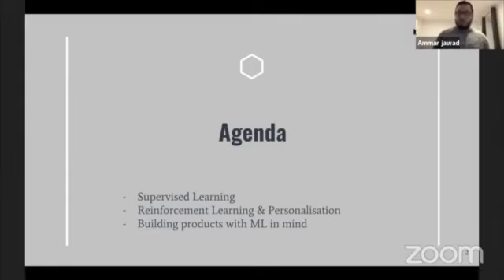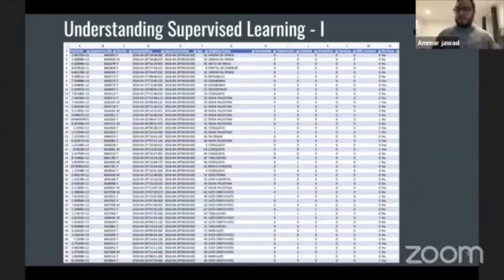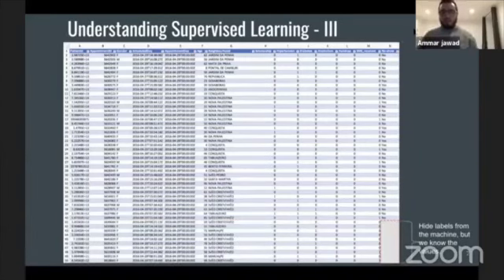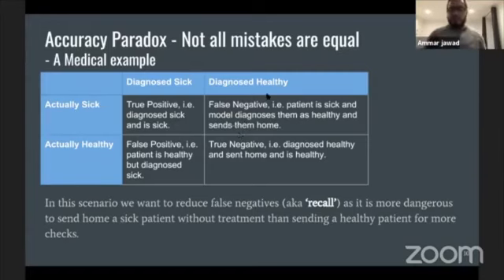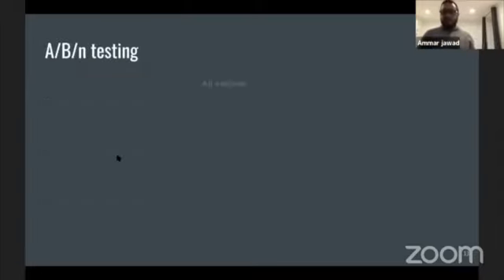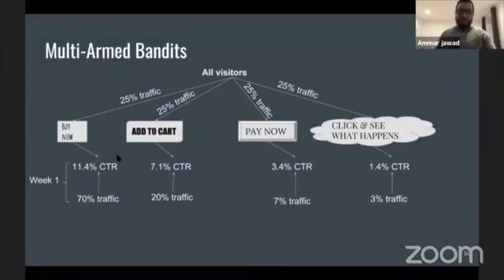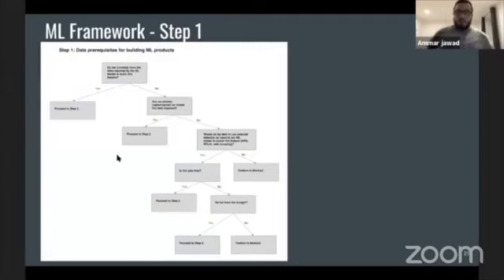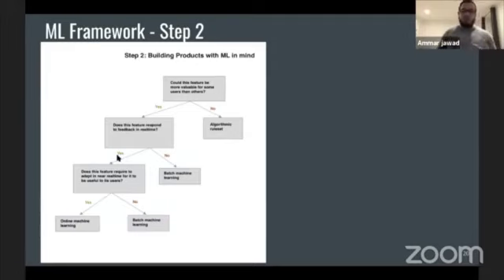Webinar: How to do Machine Learning by Expedia Group PM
Learn more about Machine Learning for an ML expert!

ABOUT US:
Product School is the world’s first tech business school. We offer certificates in Product Management to professionals across 20 campuses worldwide. We also provide the same courses live online. All our instructors are senior-level product managers working at top technology companies such as Google, Facebook, Airbnb, PayPal, LinkedIn, and Netflix.

Our classes are part-time, designed to fit into your work schedule.  Our campuses are online and in 20 cities worldwide, including Silicon Valley, New York, Los Angeles and London.

In addition to classes, each of our campuses hosts weekly events with top industry professionals about Product Management, Data Analytics, Coding, Digital Marketing, UX Design and Product Leadership.

📓 The Product Book has arrived! Learn how to become a great Product Manager.